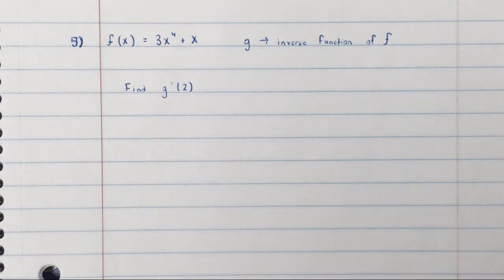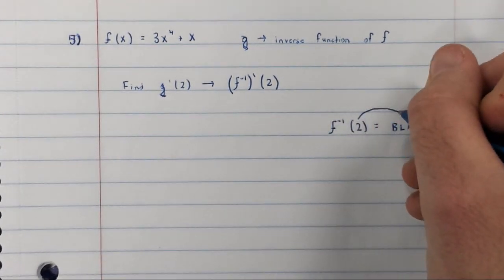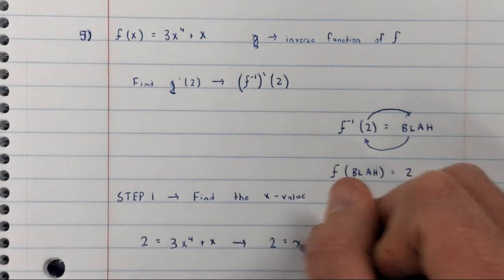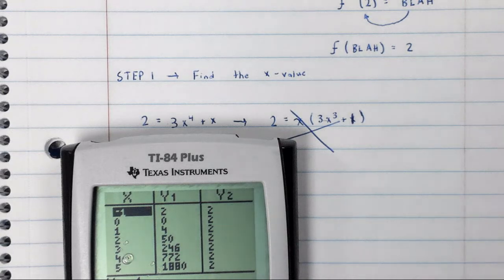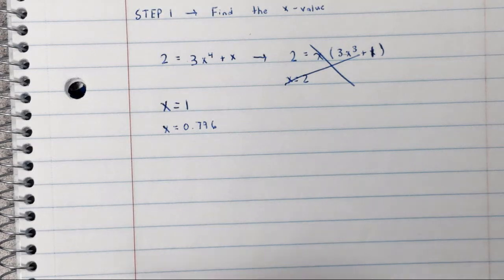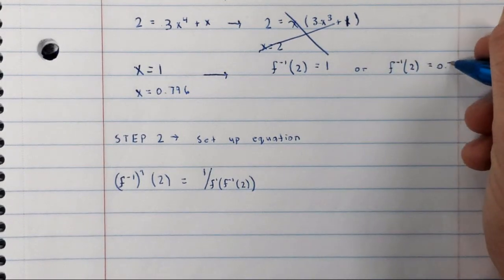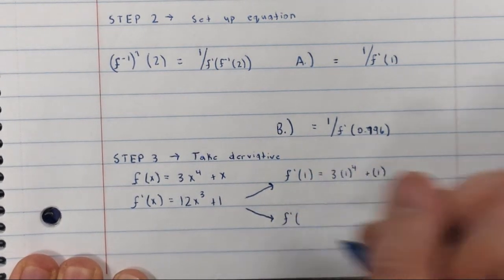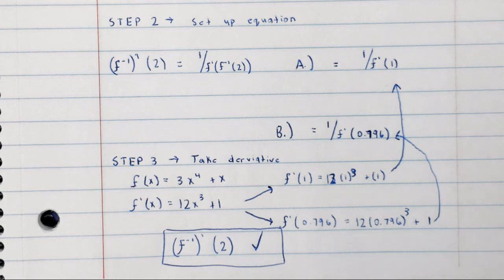Homework 1.1 Problem 5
Here is a recording of me working out every little detail of problem 5 from homework 1.1. Hopefully this will help you understand derivatives of inverse functions a little better.